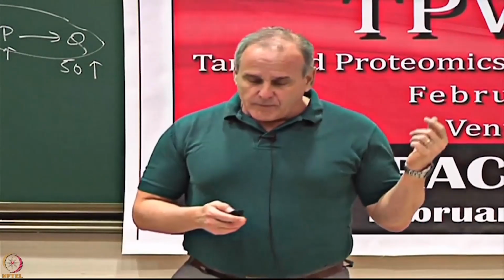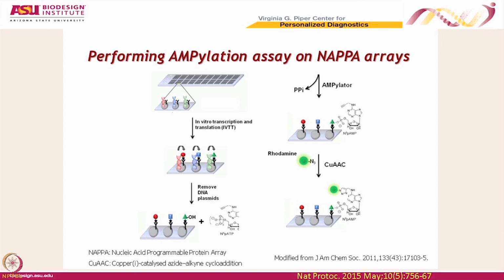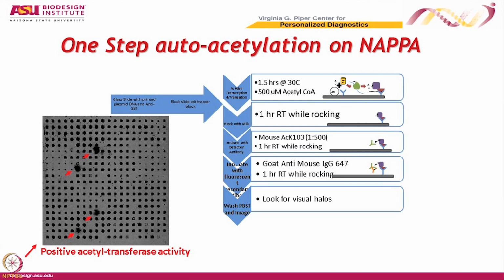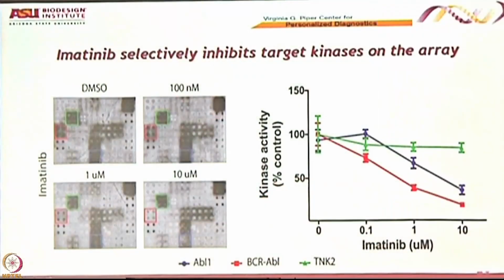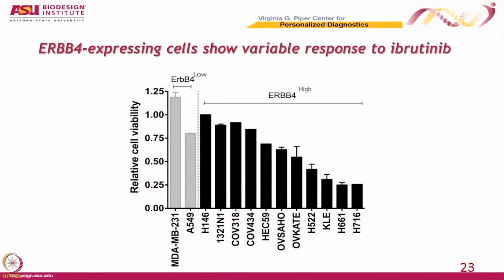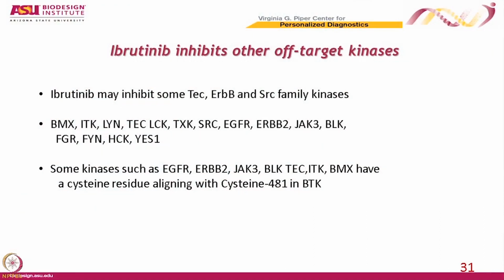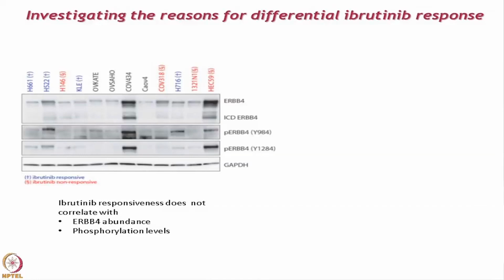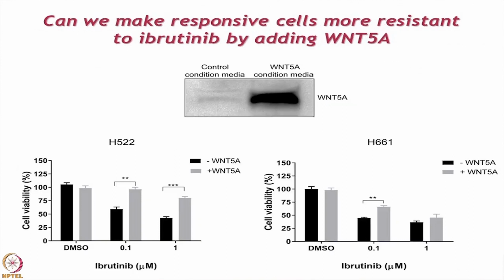Using functional proteomics to identify biomarkers and therapeutic targets-II